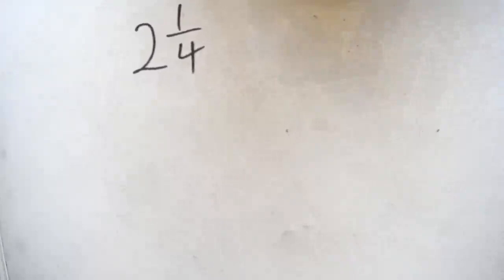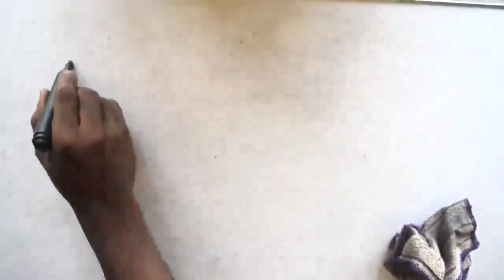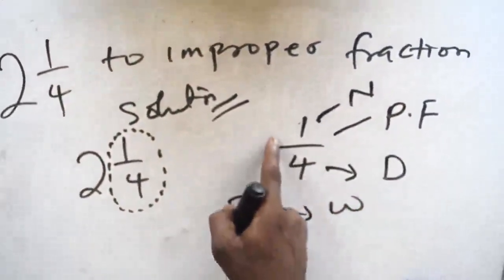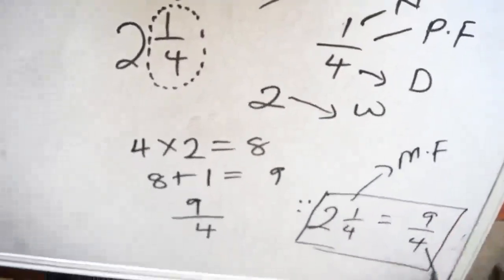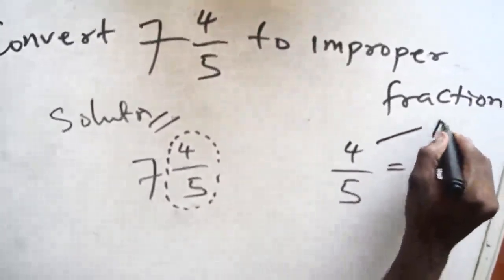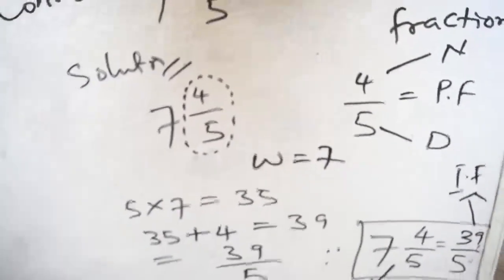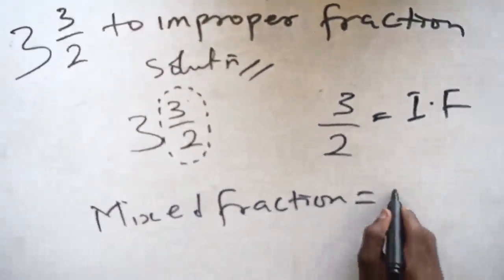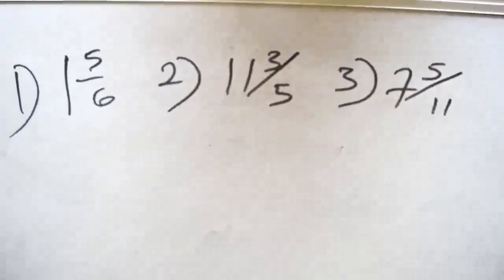Mathematics: how to convert from mixed fraction to improper fraction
Clear and easy explanation of how to convert mixed fraction to improper fraction